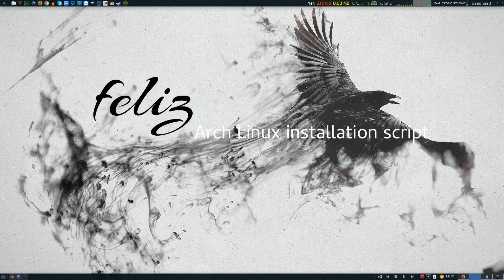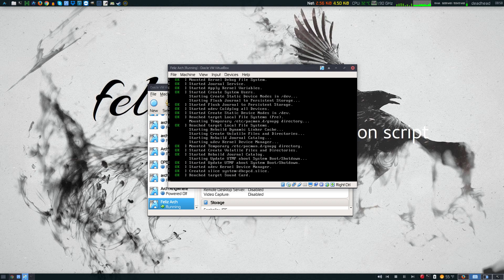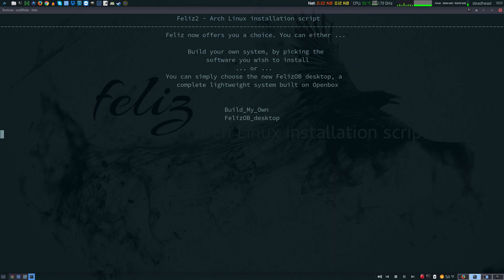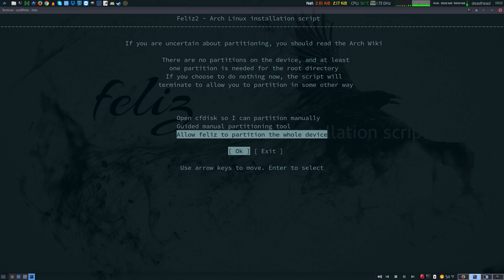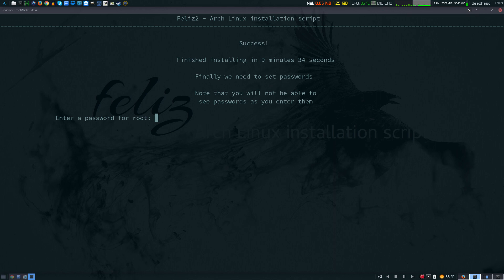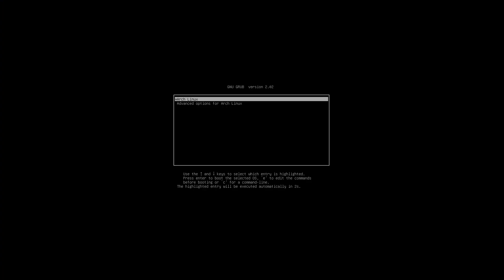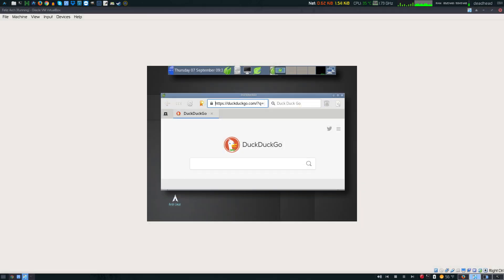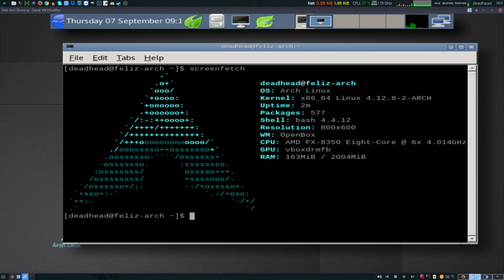Feliz Arch Linux Installation Script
Feliz allows you to install a quick, easy, and user friendly Arch Linux system out of the box. Find Feliz on sourceforge: